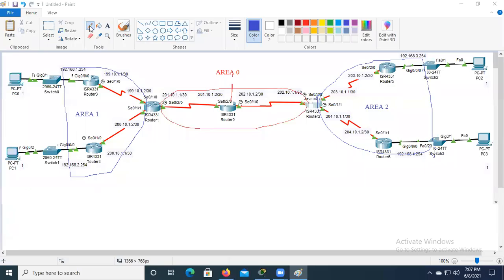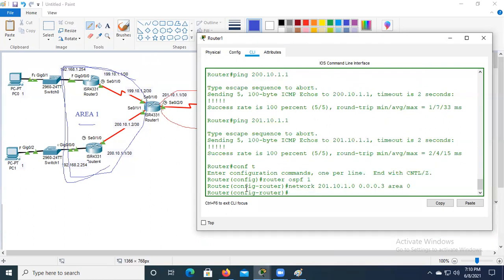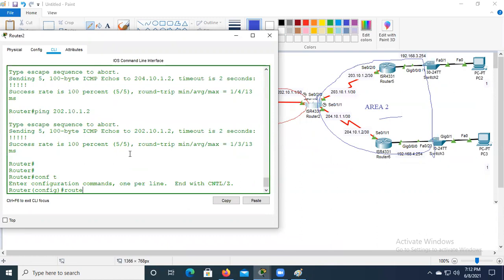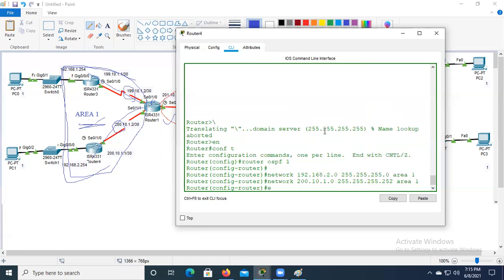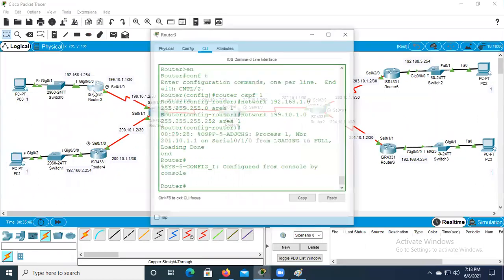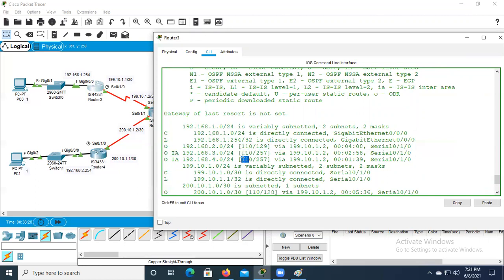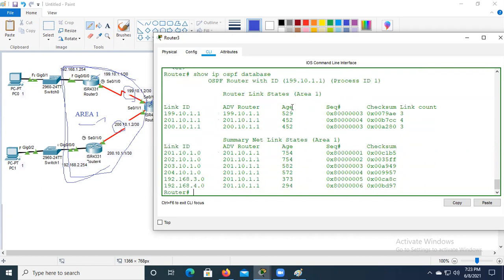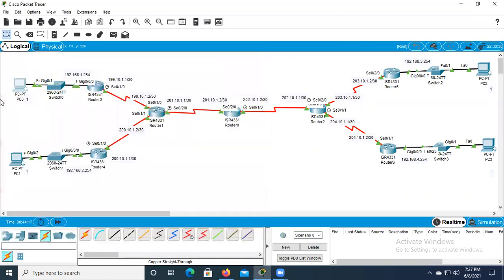11 OSPF Multi Area Lab